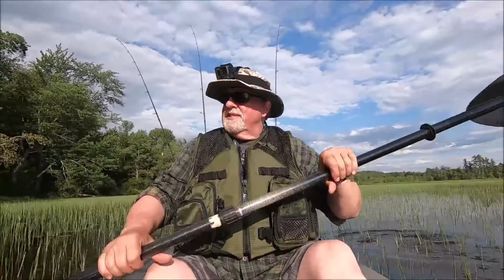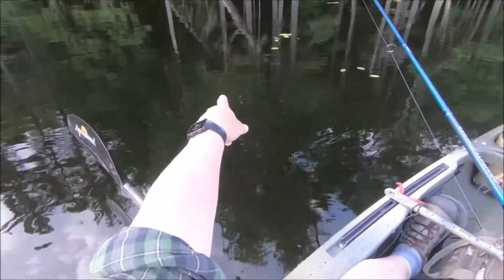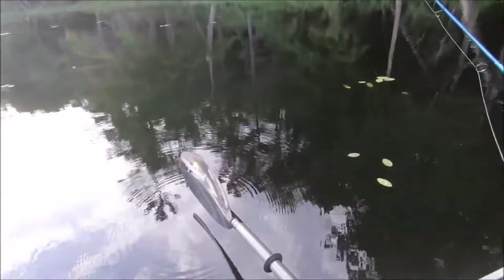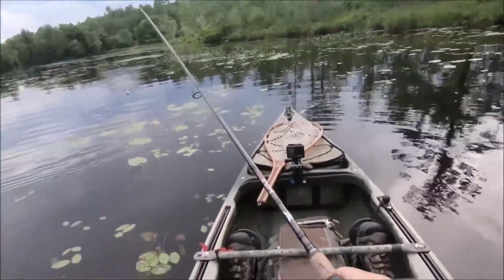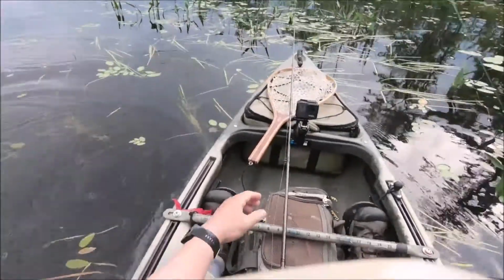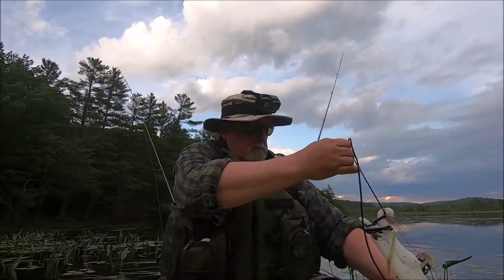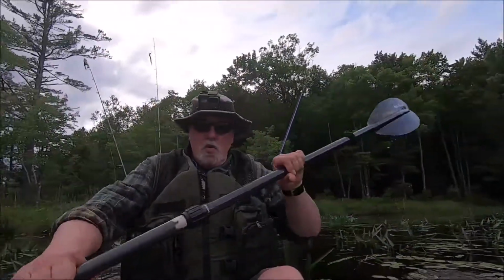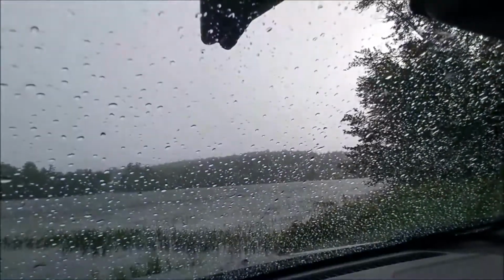Racing the Thunder with a lightning Bass Upgrade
After I put my 5th fish on the board in the morning. I go out again to a little local pond to kill a little time that evening and trying to put another fish on the board before the evening Thunderstorms we've been having just about every night roll in. I get the job done and just beat the rain.  It was a fun week of furlough, but back to work in the morning.